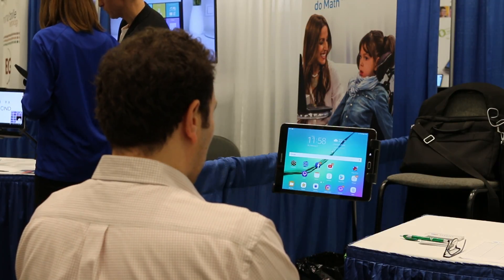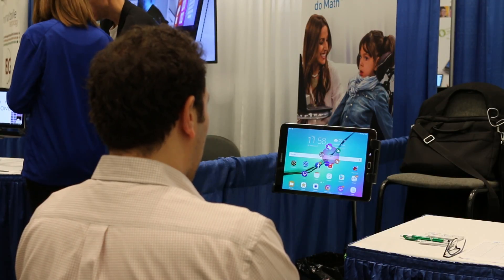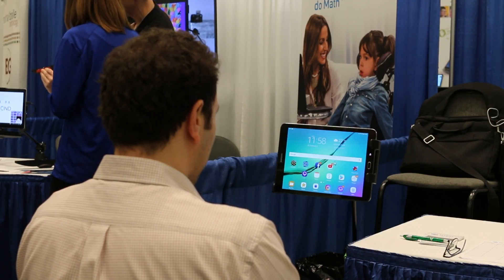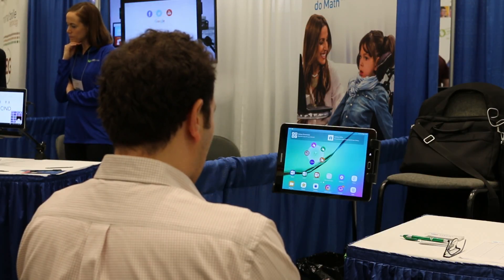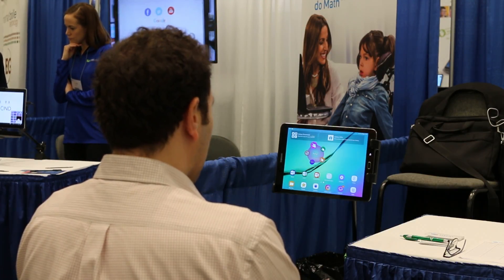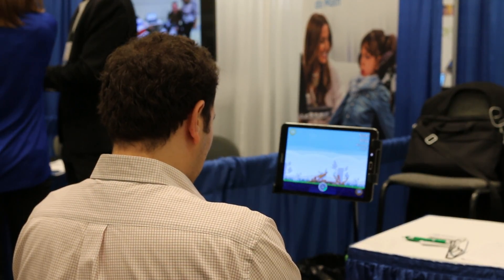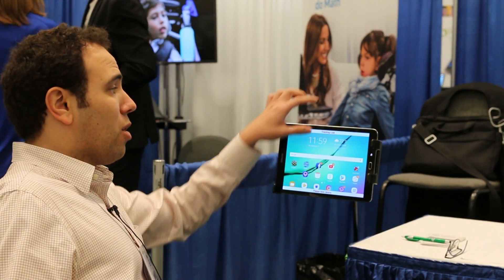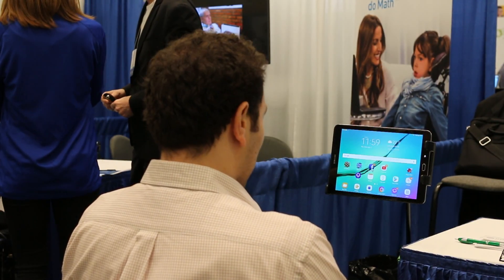Open Sesame!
Shai Eilat from Sesame Enable shows us Open Sesame! app that allows you to use head gestures to control your smart phone or tablet.